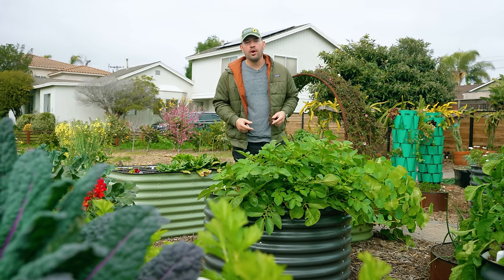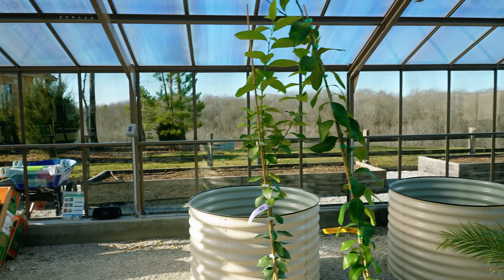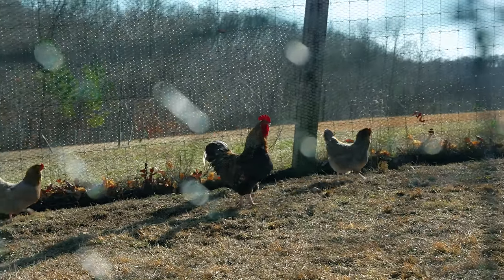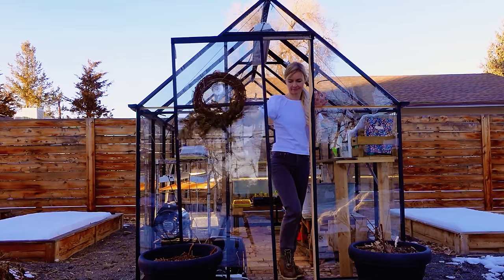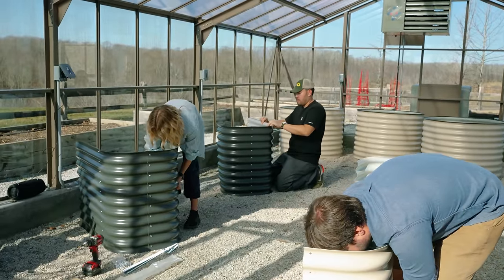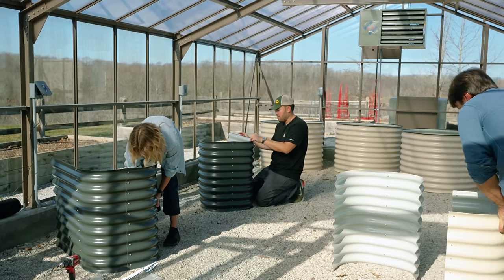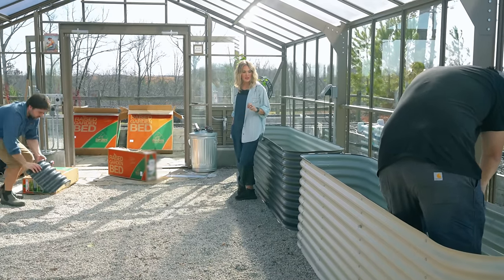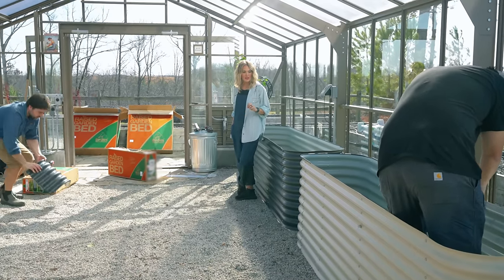Carrie Underwood's EPIC Greenhouse Buildout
Join Kevin and @jacquesinthegarden they venture out to Nashville, Tennessee to help @carrieunderwood build out the interior of her epic greenhouse. Since 2018, she’s been gardening, keeping chickens, an orchard, baking, and preserving her harvest, so it was awesome to come out and help build out her greenhouse.

TIMESTAMPS
00:00 - Intro
00:28 - Meeting Carrie Underwood
02:29 - Outside Greenhouse Tour
03:07 - Chicken Coop Tour
04:43 - Layout Plans
05:41 - Building Beds
10:59 - Filling Beds
11:33 - End of Day 1
12:37 - Day 2 Plans
13:06 - Potting Trees
19:20 - Planting Strawberries
21:43 - Sowing Root Crops
22:56 - Building The Potting Bench
24:42 - Seed Starting
24:53 - Final Tour